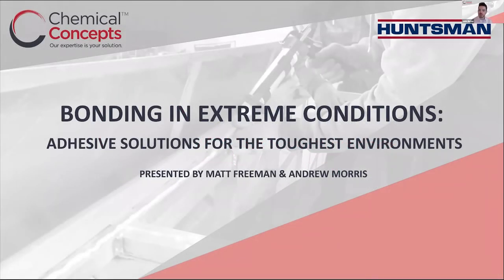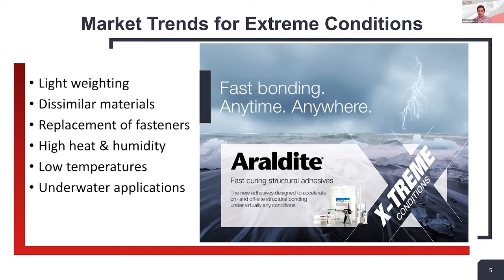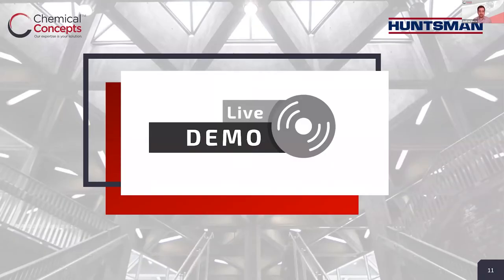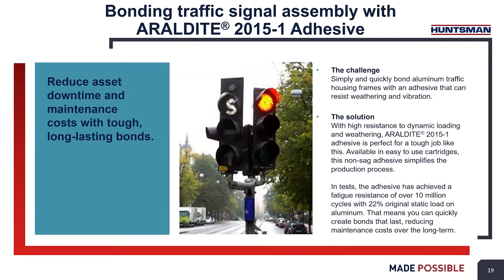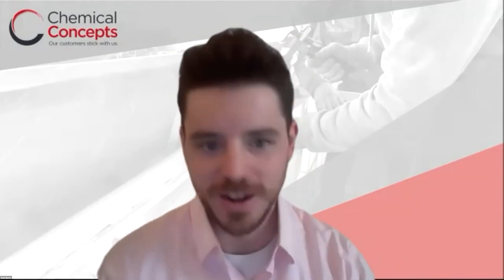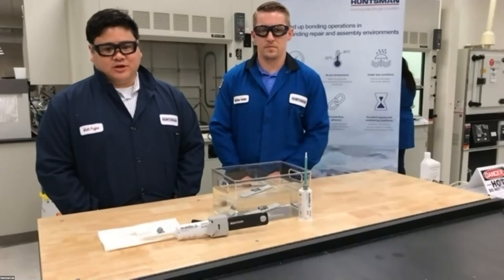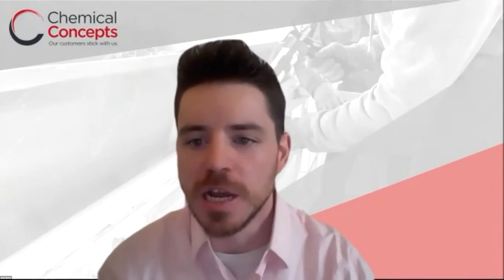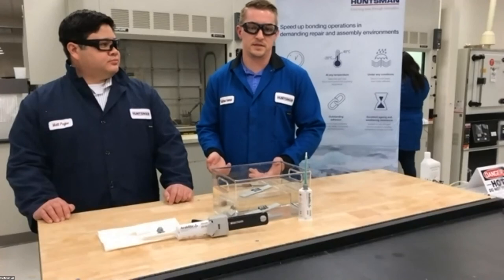Bonding in Extreme Conditions: Adhesive Solutions for the Toughest Environments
Chemical Concepts and Huntsman Advanced Materials hosted an informative webinar to discuss the challenges that manufacturers, engineers, and field service professionals face when working in tough conditions.

Listen to application experts from Huntsman Advanced Materials and Chemical Concepts explain how ARALDITE® structural adhesives can be used to assemble and/or repair various materials in extreme hot and cold temperatures, wet or humid conditions, and even underwater!

This webinar also included a Q&A portion and a live interactive demonstration broadcast directly from Huntsman headquarters in The Woodlands, TX

The Hunstman Araldite 2050 is an ultra-fast curing, two-part acrylate adhesive designed to accelerate structural bonding of thermoplastics, composites, and metals. The live demonstration performed here with the 2050 adhesive shows how this adhesive is applied and performs in freezing or low temperatures where most other metal and plastic bonding adhesives will not work.

Key Benefits of the Araldite 2050 Include:
• Ultra-fast curing
• From -20 to 25°C without additional heat
• Underwater and in humid areas
• Virtually no surface preparation
• Outstanding adhesion on dissimilar substrates
• Excellent ageing and weathering resistance
• Temperature resistance up to 120°C

Contact our technical team at Chemical Concepts at 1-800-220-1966 to learn more!

Change Name: Huntsman ARALDITE 2015-1 Live Demo - Underwater Adhesive

The Huntsman Araldite 2015-1 adhesive is extremely resistant to weathering and dynamic loading and is ideal to bond dissimilar substrates. During this live demonstration we are showing the 2015-1's application and strength when bonding underwater. This is adhesive is great for pool repairs as well as marine repairs like Hull-to-Deck bonding.

Key Benefits of the Araldite 2015-1 Include:
• Resistance to dynamic loading
• Ability to bonds dissimilar substrates
• High gap-filling properties
• Resistant to weathering
High fracture toughness
Good fatigue performance